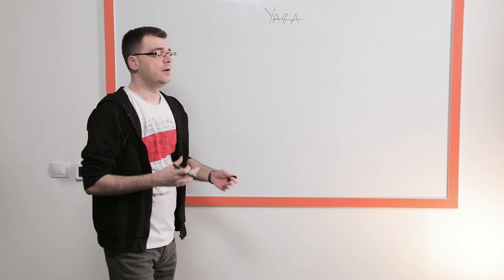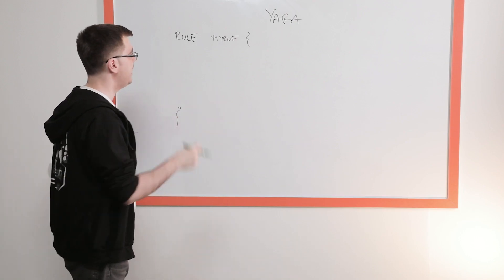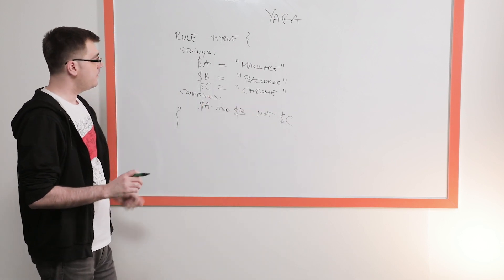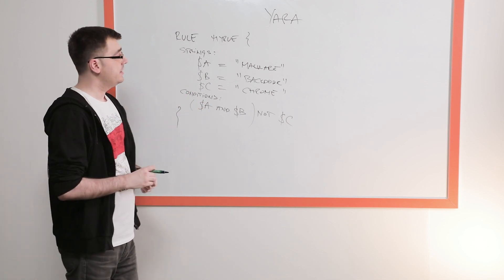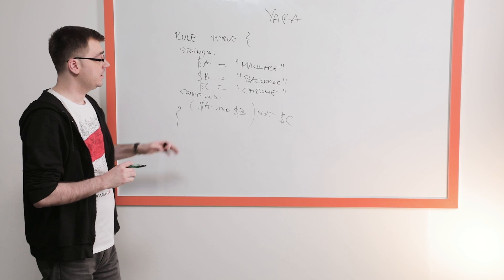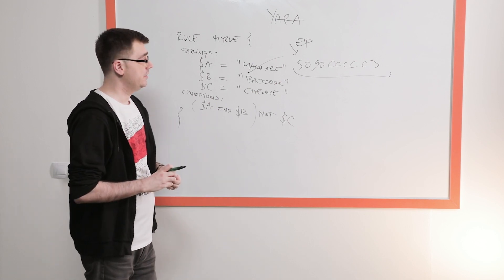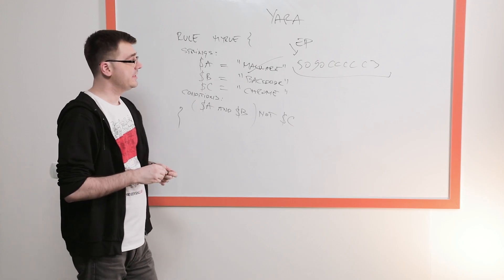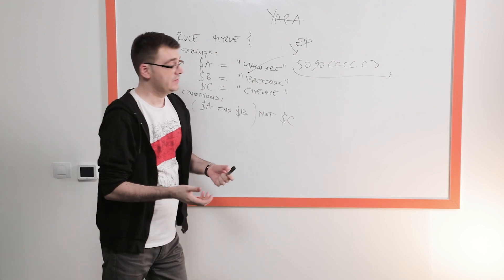Learning with ReversingLabs: Identifying File Content with YARA Rules Whiteboard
Can you trust your 3rd party software? We can help you.
Fill out this form ← and we'll schedule a discovery call.

Tomislav Pericin, Chief Software Architect and Co-Founder at ReversingLabs, whiteboards how to identify malicious file content with YARA rules.